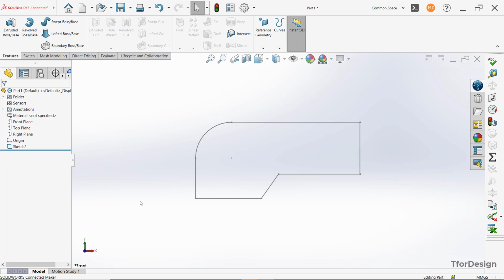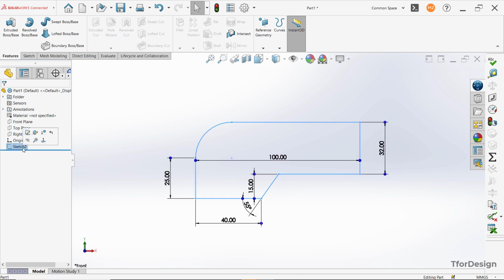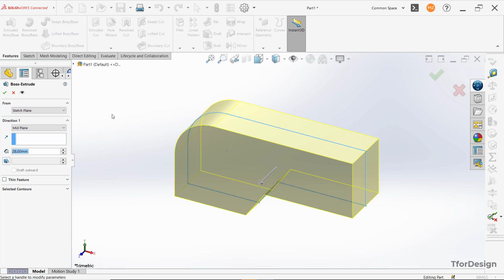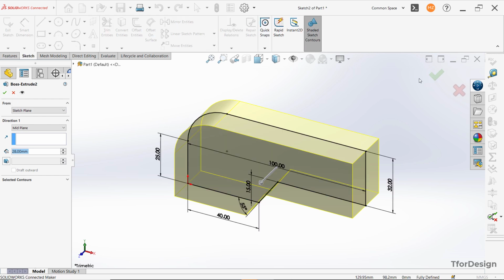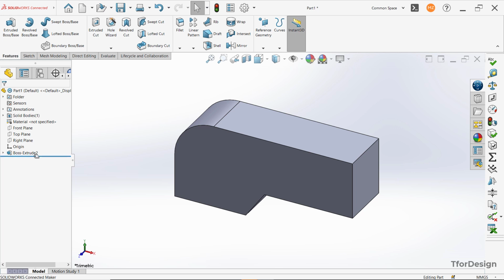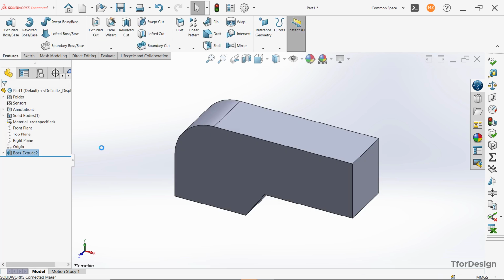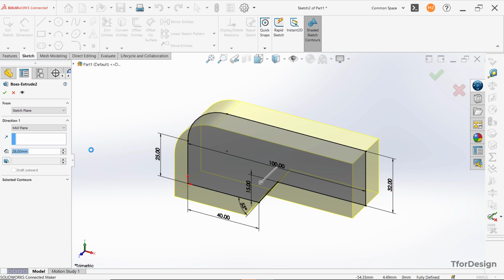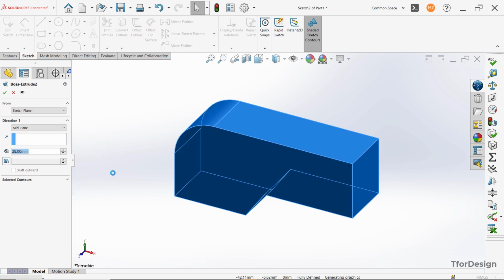4 Ways to Apply a Feature in SOLIDWORKS | Tips&Tricks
4 ways to apply a feature in SOLIDWORKS.

The last one is the coolest of them all. 😎

Comment and let us know what you think of these tips.